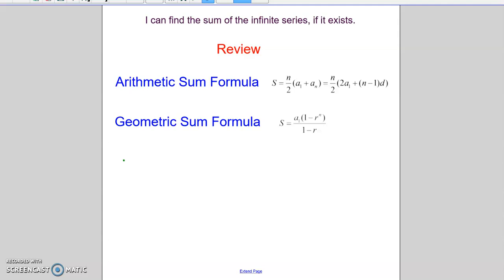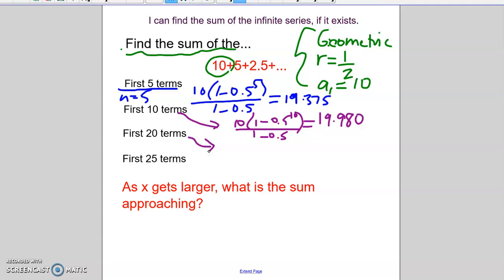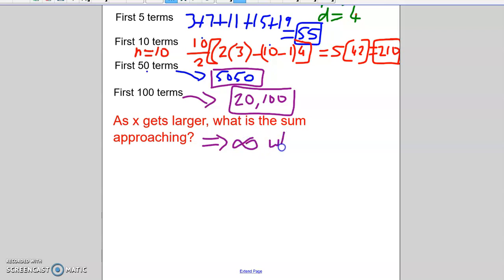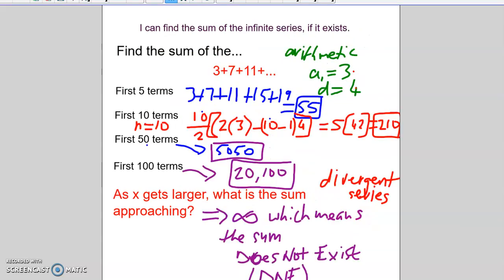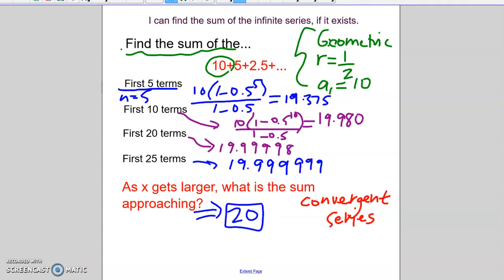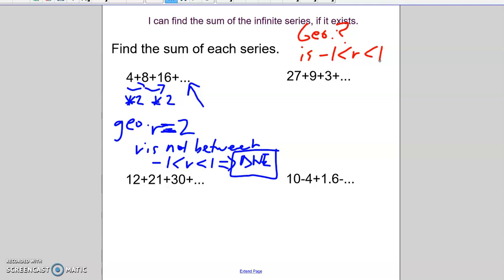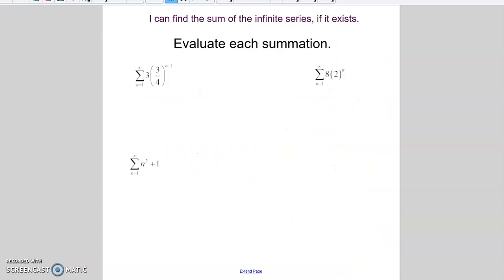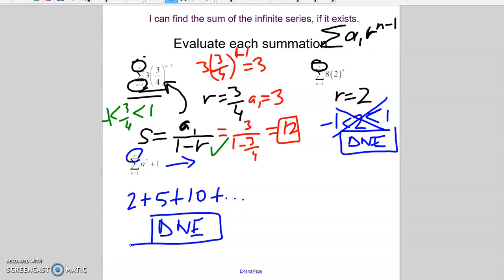Find the Sum of an Infinite Serie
Uses sigma notation and series & sequence formulas